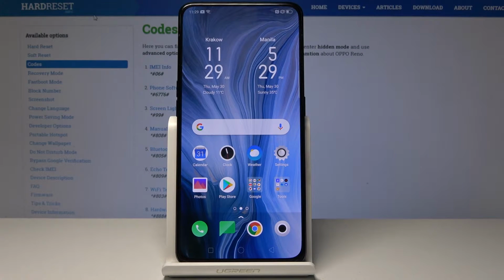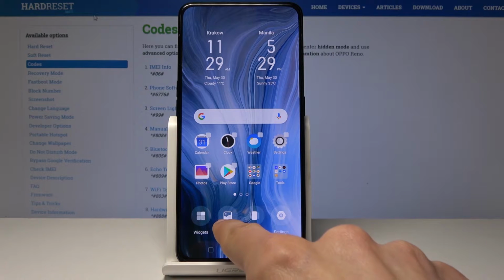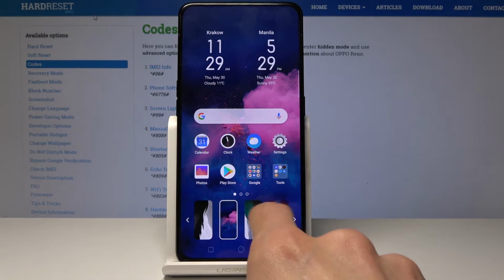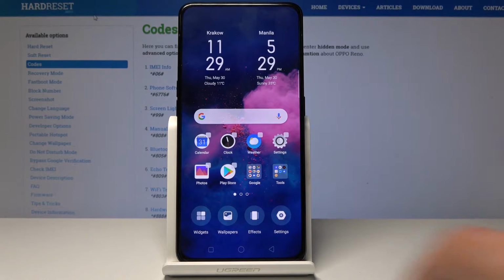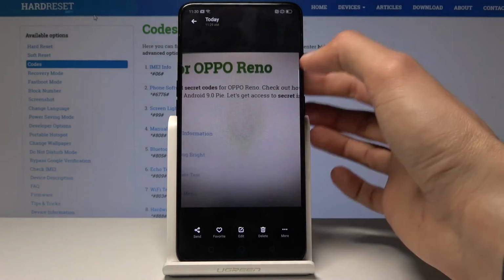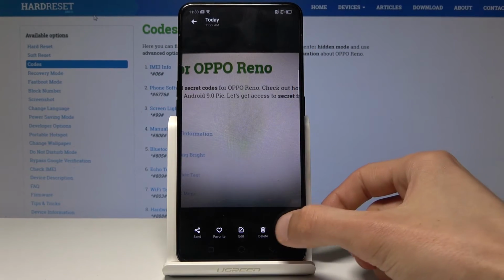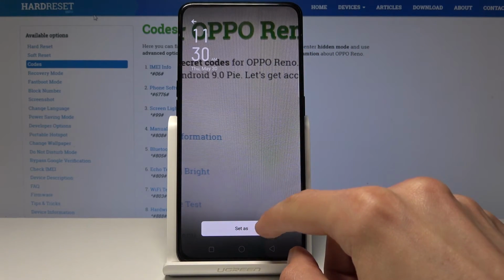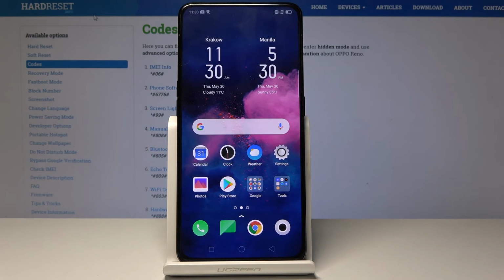How to Change Wallpaper in OPPO Reno - Personalize Home Screen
Let’s find out how to change Wallpaper in your OPPO Reno. Make your device unique and unrepeatable. Pick the source that you would like to pick your wallpaper from, select desired picture, decide if it should cover Lock Screen, Home Screen or both of them. Smoothly update your display whenever you want to and enjoy!

How to change Wallpaper in OPPO Reno? How to update Home Screen in OPPO Reno? How to change Lock Screen in OPPO Reno? How to change Desktop in OPPO Reno?